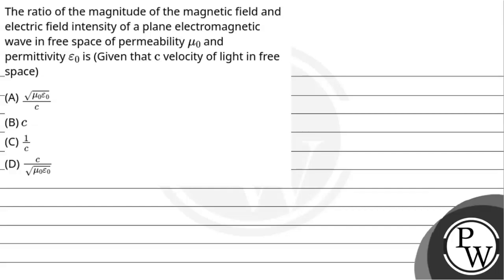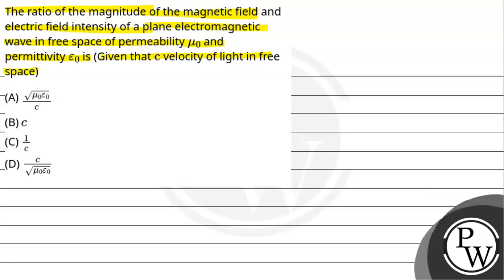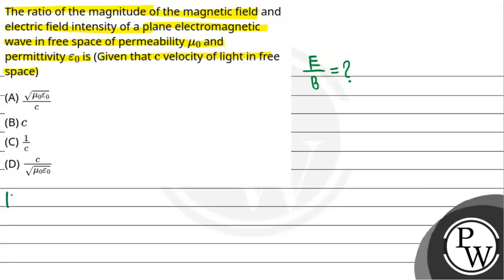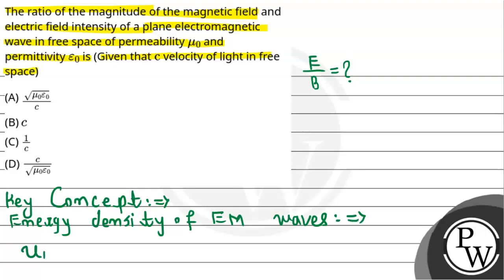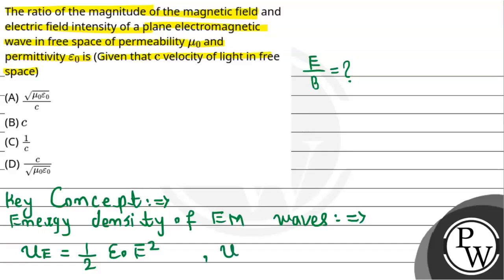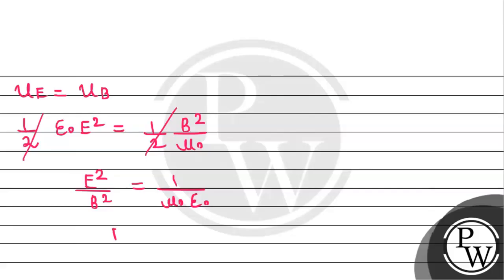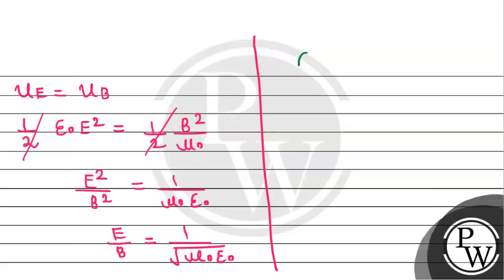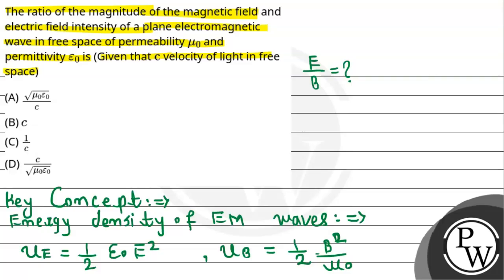The ratio of the magnitude of the magnetic field and electric field intensity of a plane electro....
The ratio of the magnitude of the magnetic field and electric field intensity of a plane electromagnetic wave in free space of permeability&#956;0 and permittivity &#949;0 is (Given thatc velocity of light in free space) 📲PW App